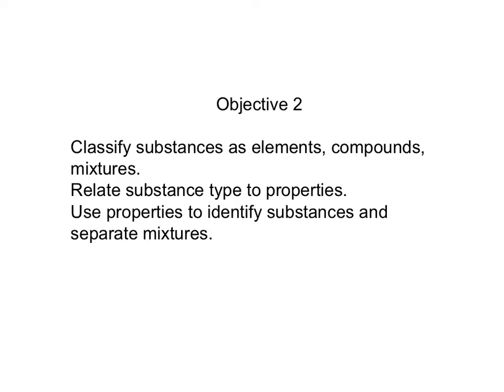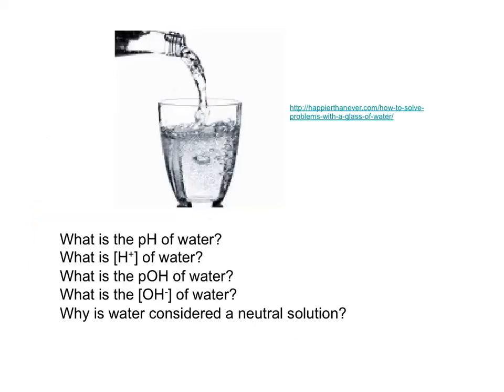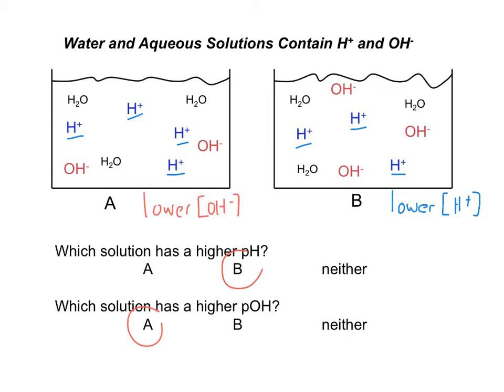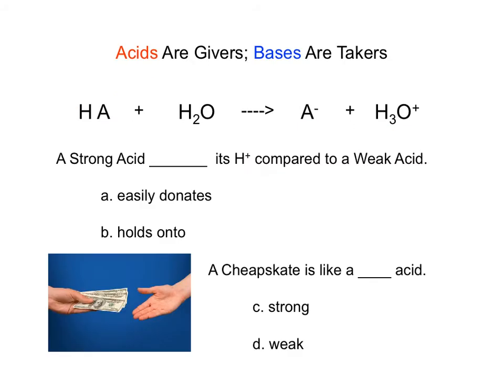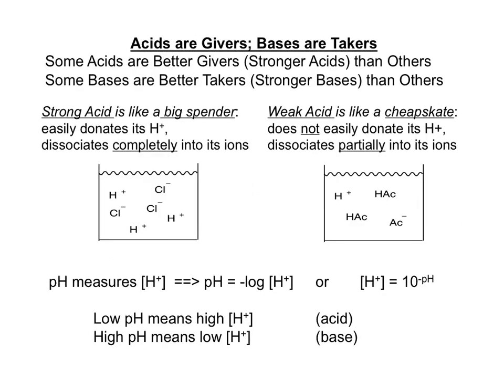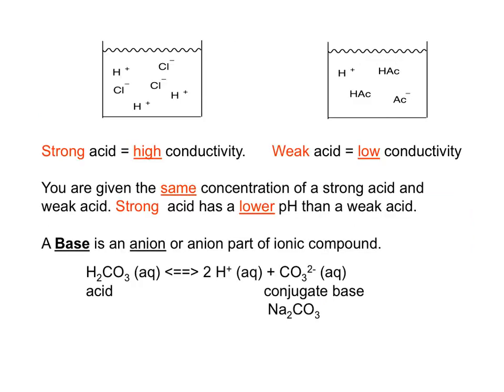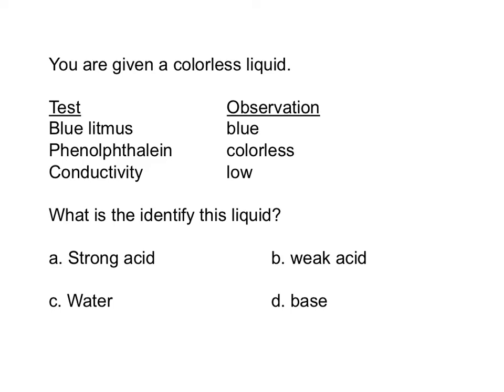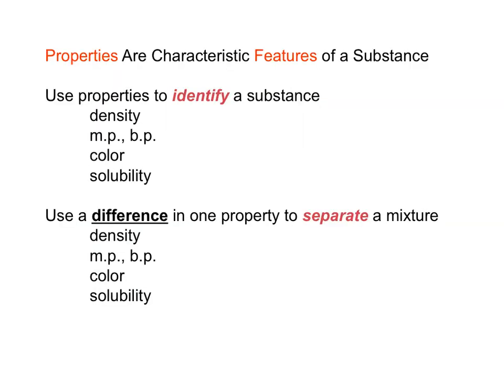I Can Tell What It Is - Using Properties To Identify